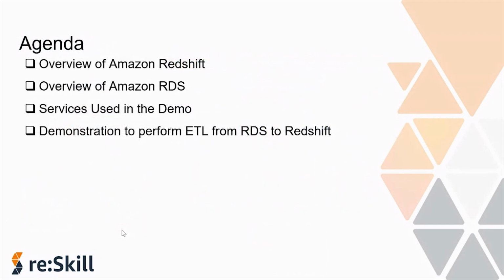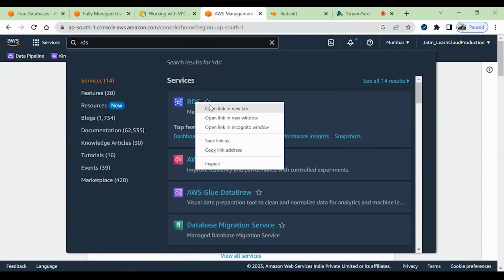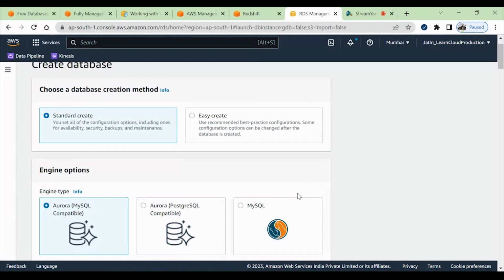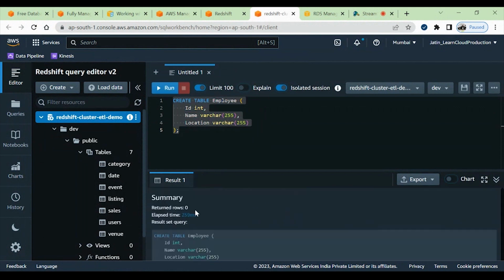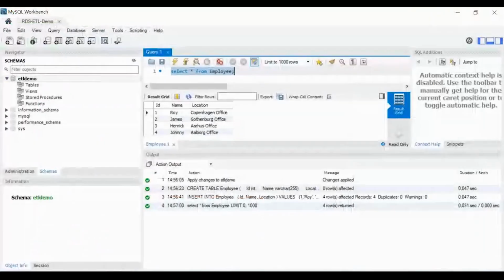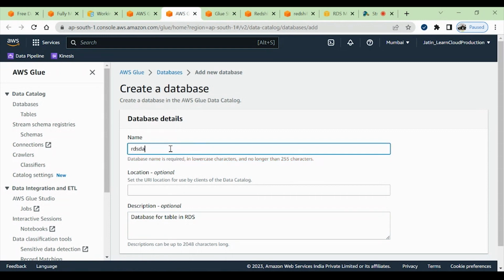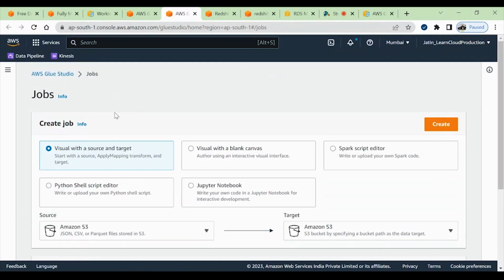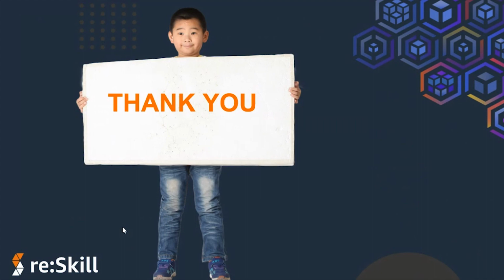ETL RDS To Redshift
Session on 'ETL RDS To Redshift' by Jatin Goel, Amazon Authorized Instructor for re:Skill